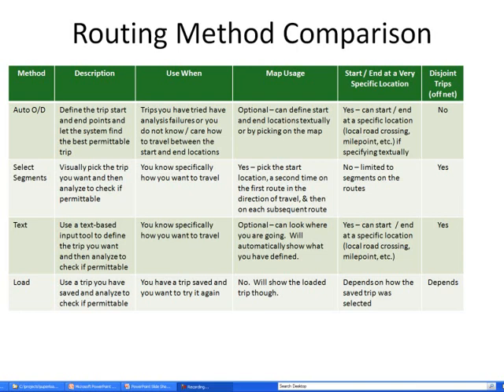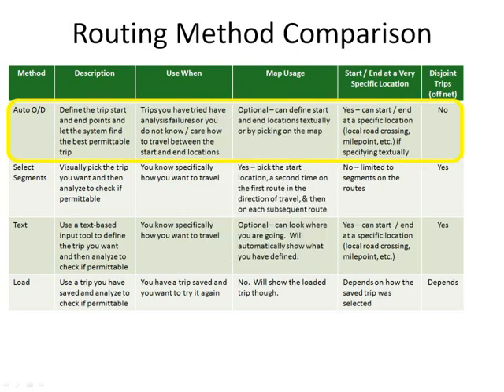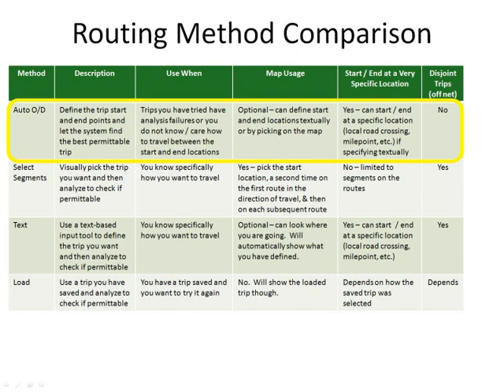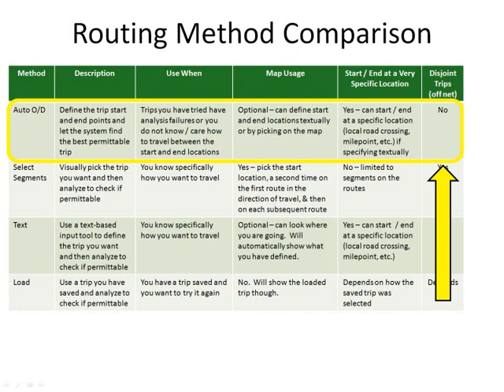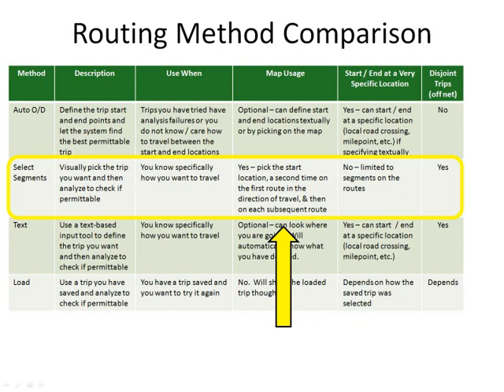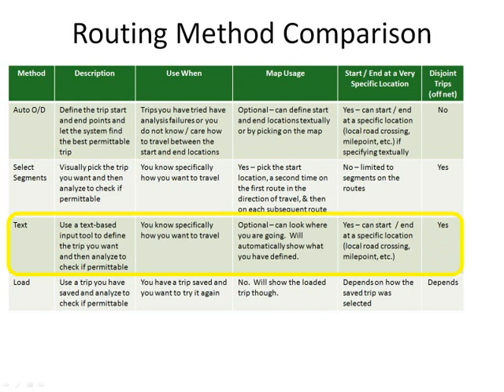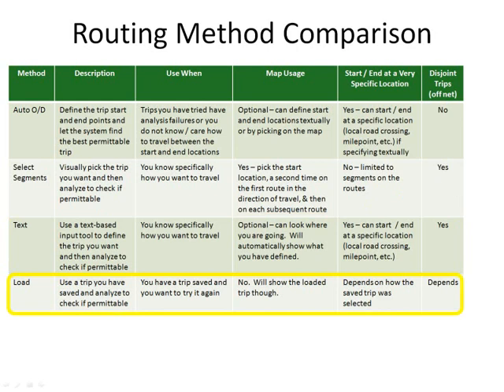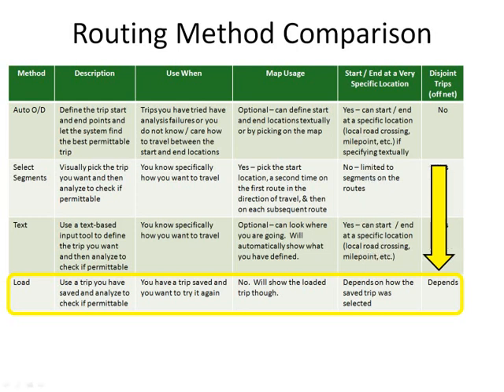Routing Options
This video provides an overview of the routing methods that are available when selecting a route with the on-line automated routing system.